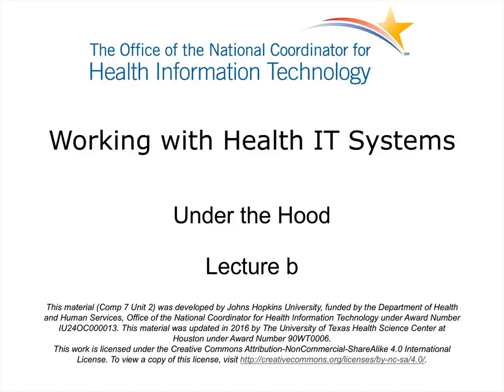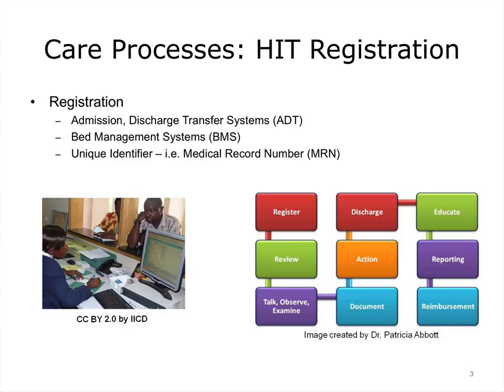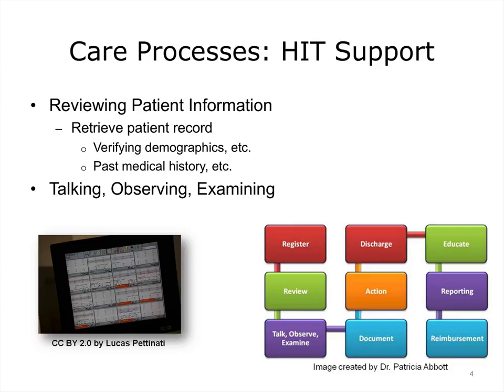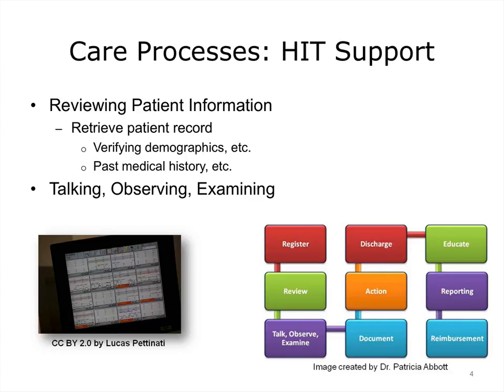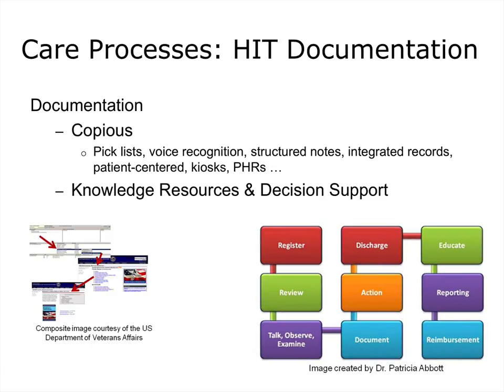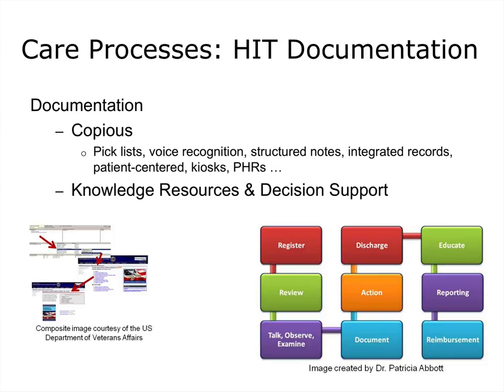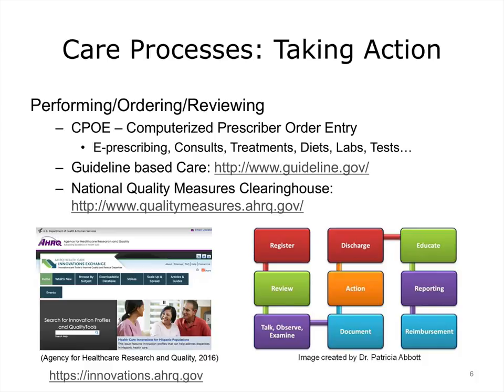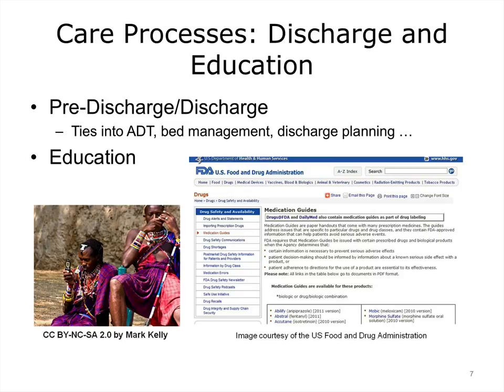comp7 unit2b lecture video